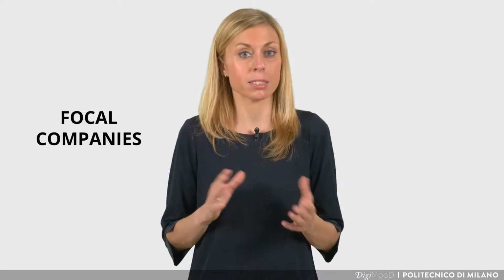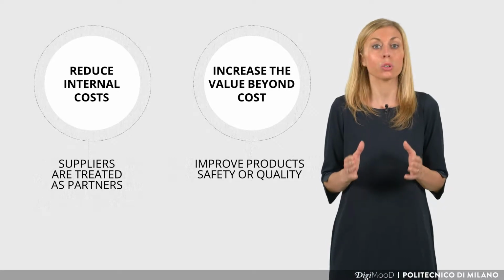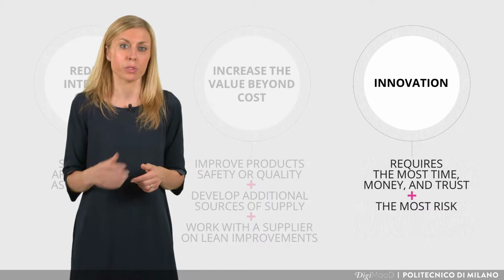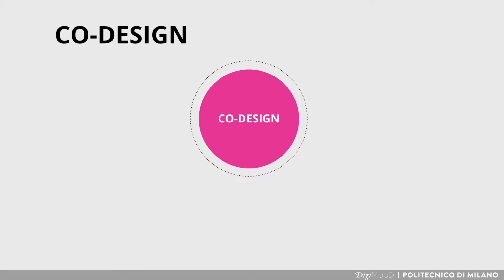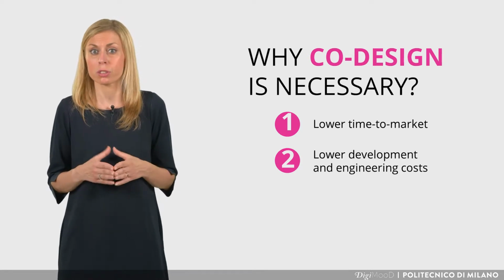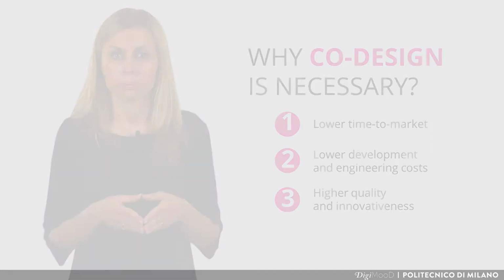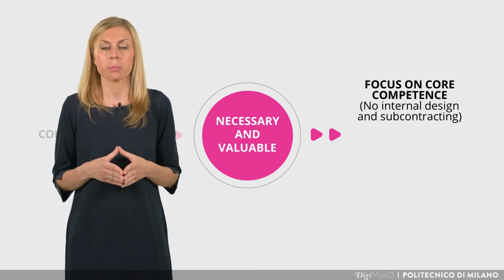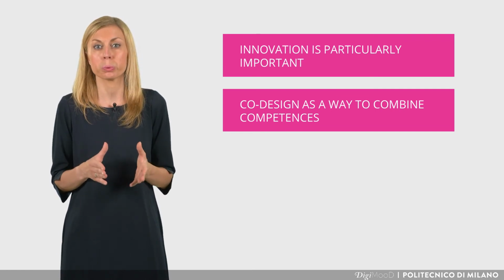Suppliers and innovation: co-development (Antonella Moretto)